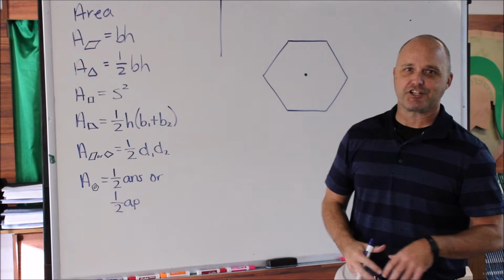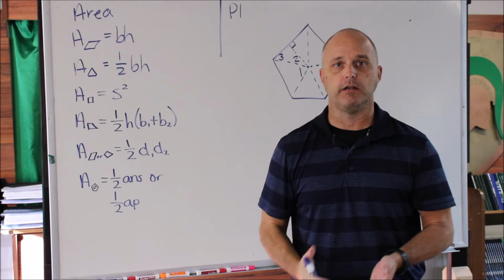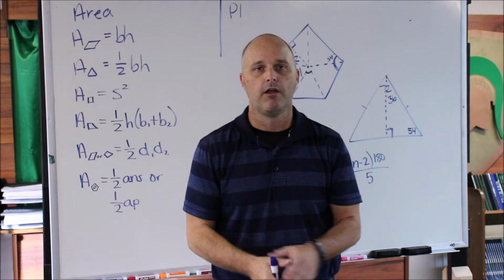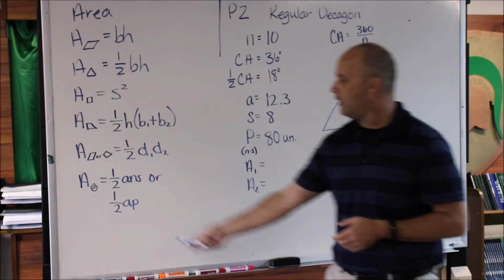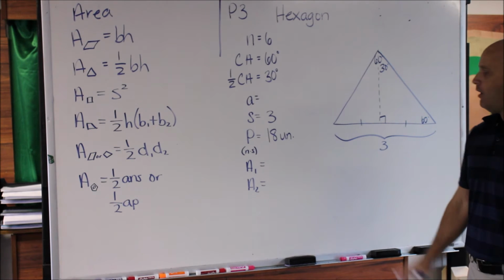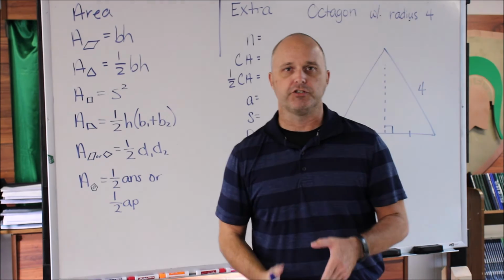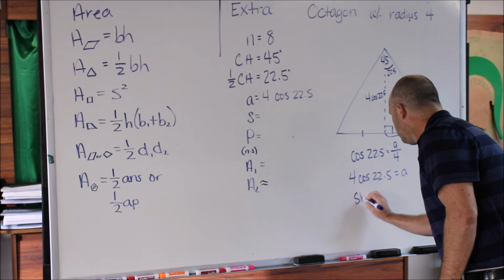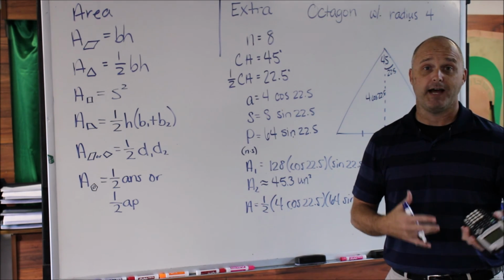2021 Geometry Lecture 10 3 Area of Polygons